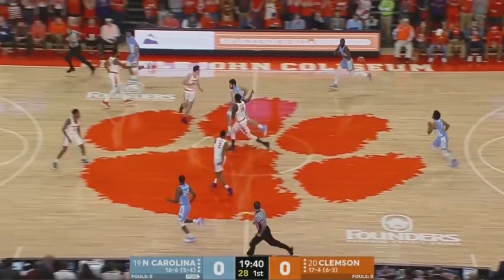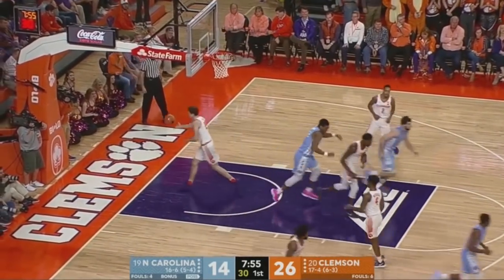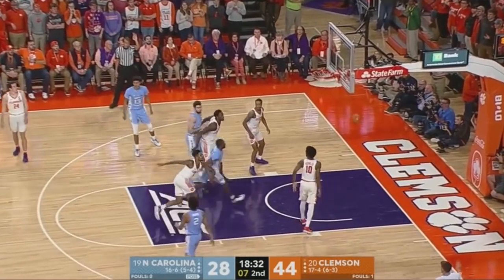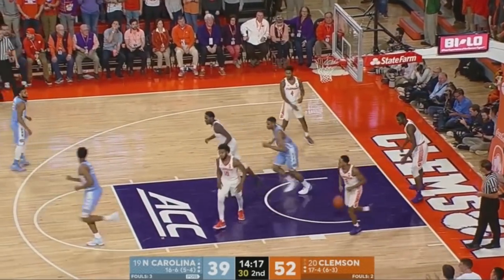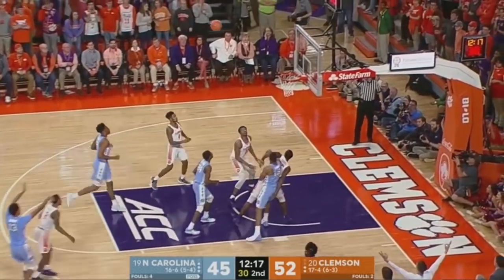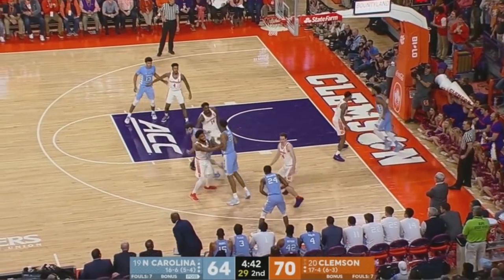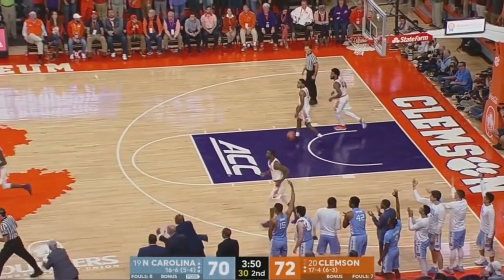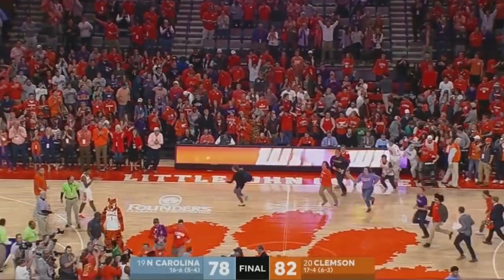UNC Men's Basketball: Tar Heel Comeback Falls Short at Clemson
Cameron Johnson scored a career-high 32 points and Joel Berry added 27 of his own, but Carolina's strong second half wasn't enough to topple the Tigers as Clemson escaped with an 82-78 victory.